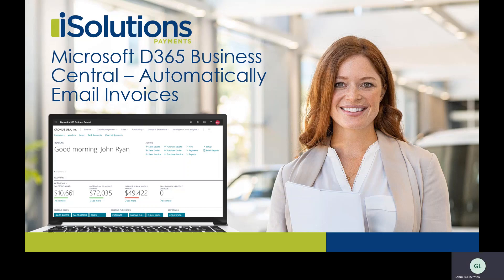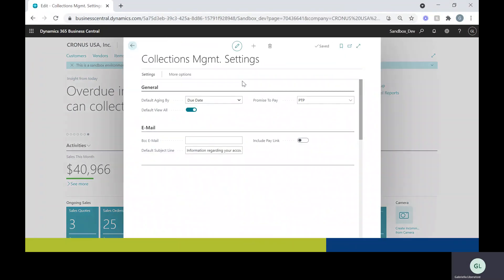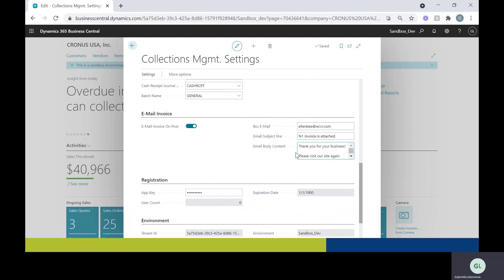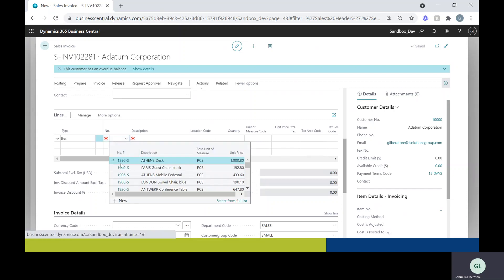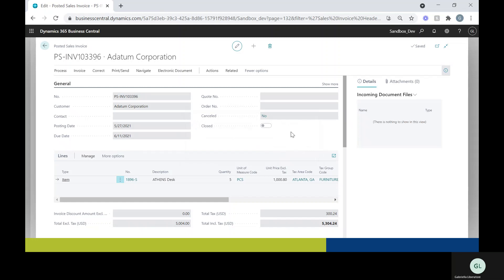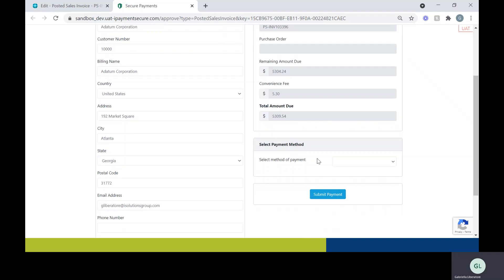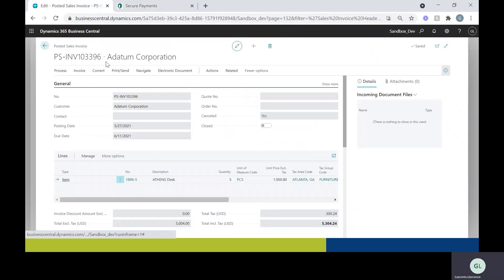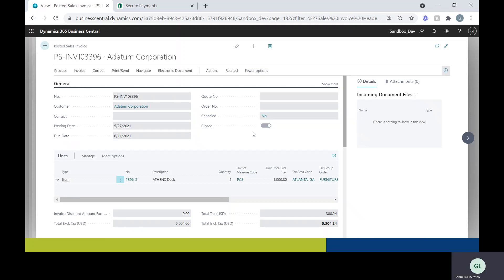Automatically Email Invoices out of Microsoft Dynamics 365 Business Central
Learn how to automatically email invoices upon posting in Microsoft Dynamics 365 Business Central using the iPayment Collections app.